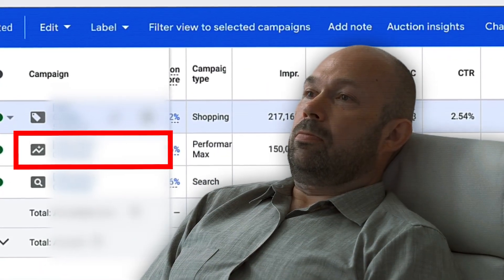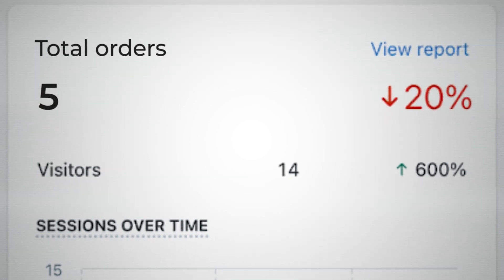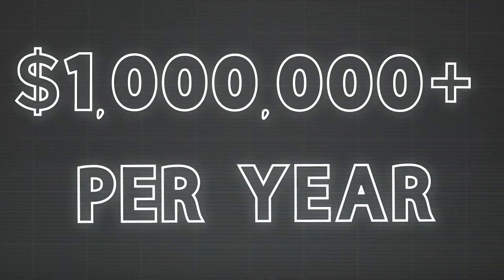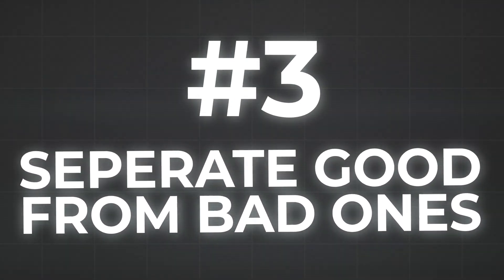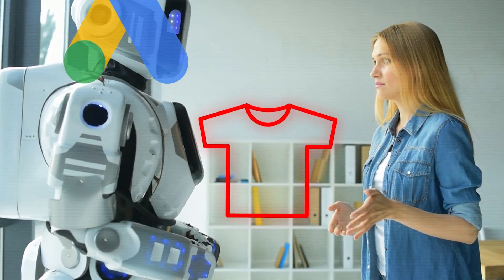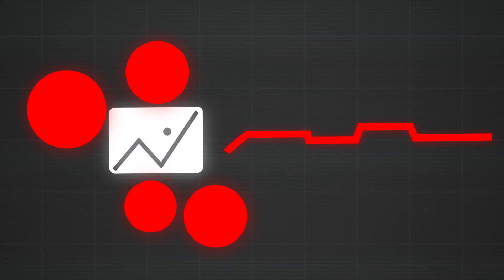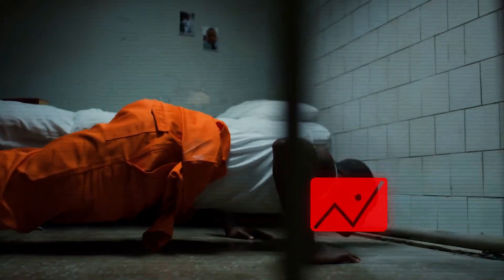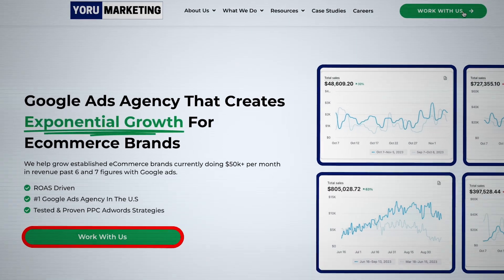Performance Max Campaigns Not Working? Do THIS!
Implementing the things from this video will get your Performance Max campaigns working again.

If you're doing over $1m per year in sales from your eCom store and you want to outsource your Google Ads, visit me on my agency website and book a call now